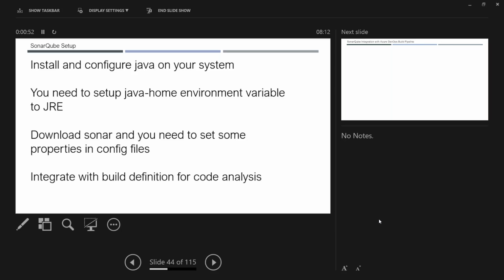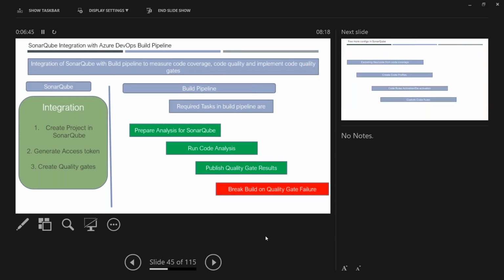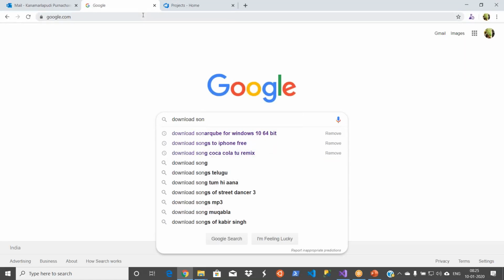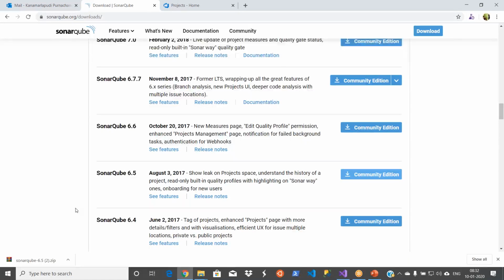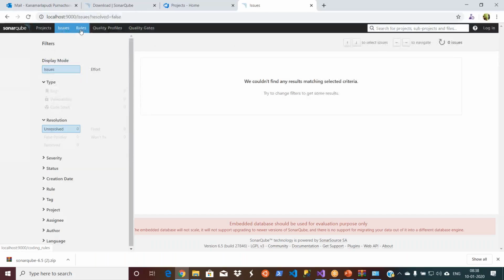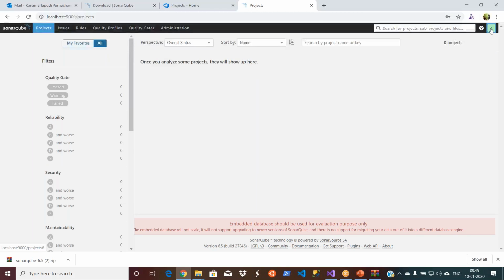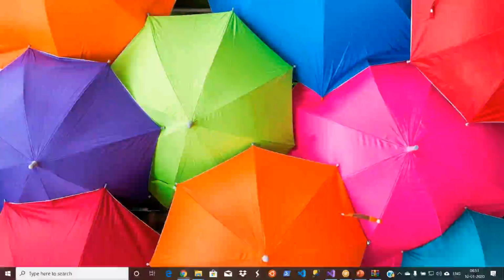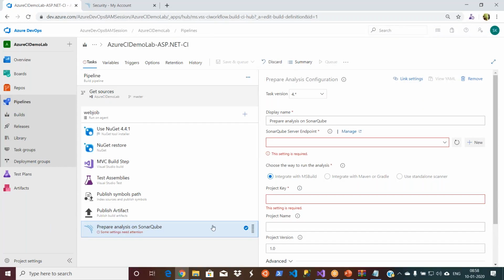Session15_Sonar Qube Theory